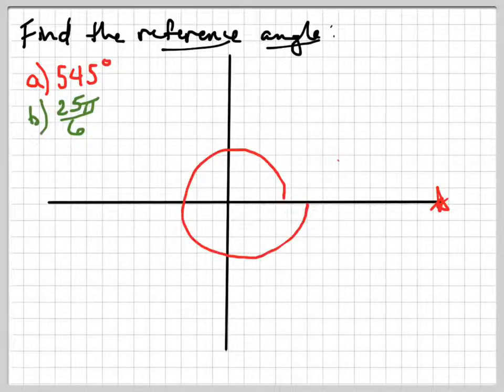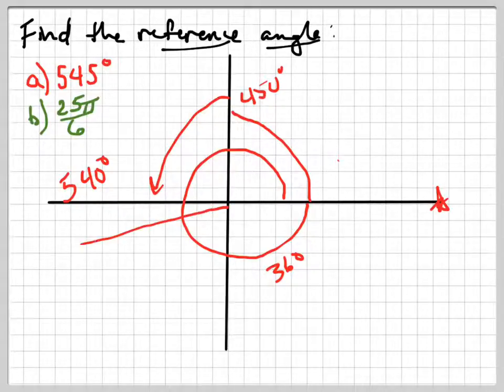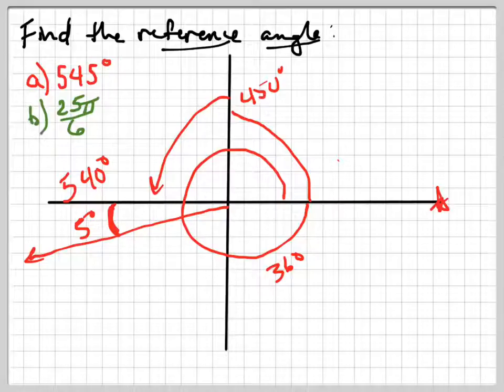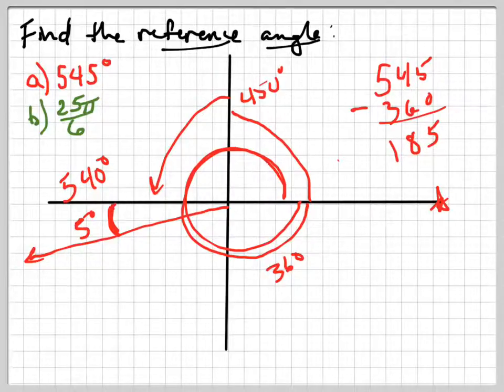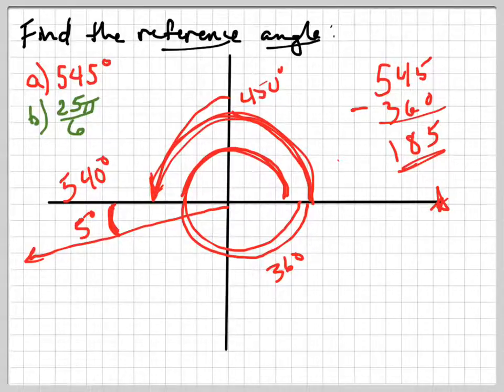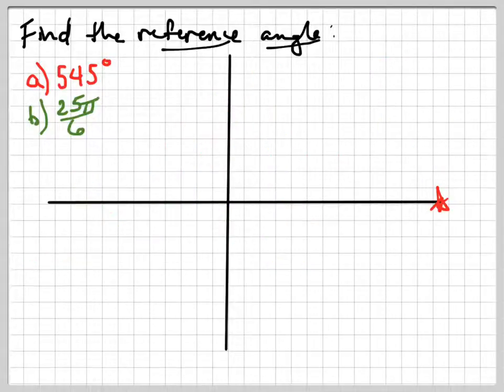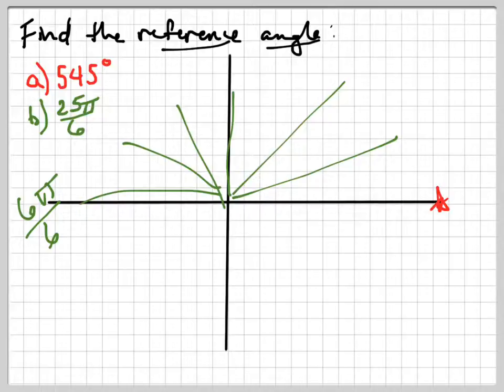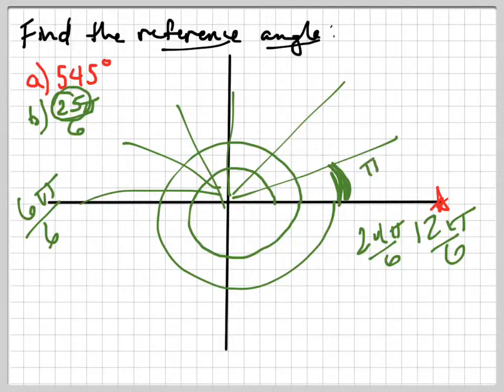Find the reference angle for: 545 degrees; 25pi/6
Find the reference angle for the given angle